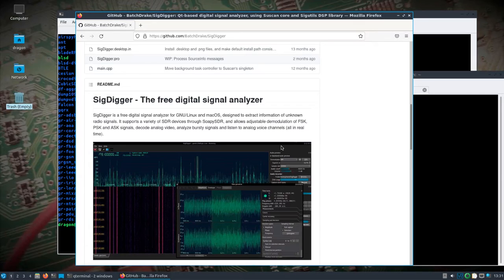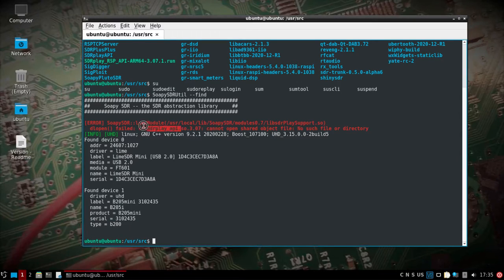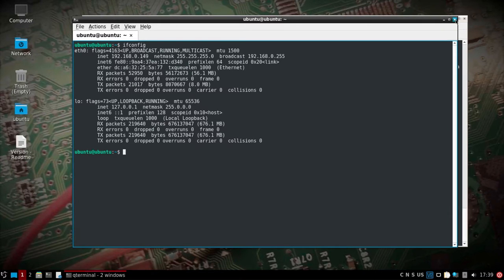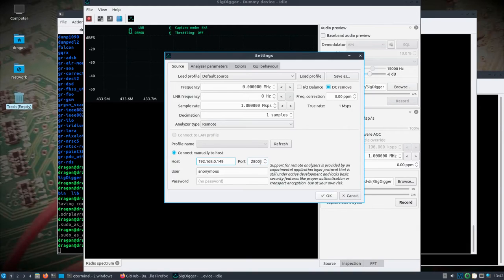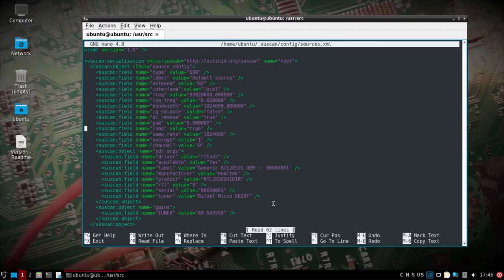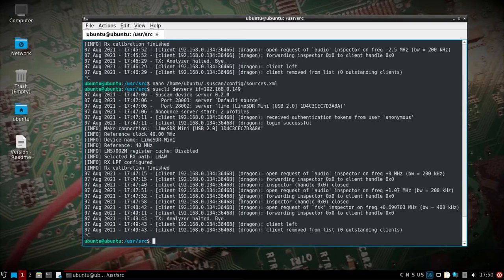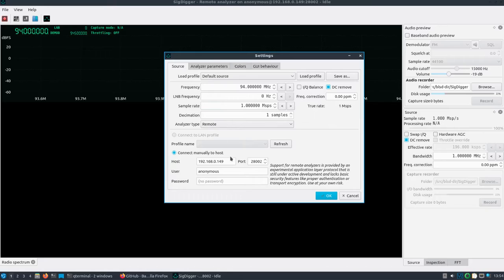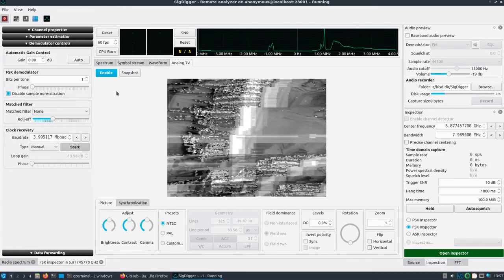DragonOS Focal Suscli Remote SDR Profiles w/ LimeSDR Mini and B205mini (SigDigger, Pi4)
This video goes more in depth on how to setup Suscli with various profiles on DragonOS Focal and DragonOS Pi64. Both the LimeSDRmini and B205mini are able to be shared over a network connection both inside and outside the LAN. This was the first attempt to share the LimeSDRmini and B205mini, so anything you see in the video is me trying to do it while recording. Sometimes it's good to capture mistakes made or ways to correct things.

SigDigger is able to connect to the remote/server instance of Suscli, which is doing all the heavy DSP work, and then control the server in order to change frequencies, activate inspectors and audio inspectors.

It is possible to further analysis the frequencies being looked at. Although there wasn't enough processing power or bandwidth capturing happening on the Pi4, I do show the basic steps to use SigDigger's analog video demodulation feature. It's recommended to record the IQ data and attempt to demodulate the video afterwords, but as of the time of this video the record IQ feature is disabled for remote Suscli usage.

More info on how to setup SigDigger profiles can be found here.